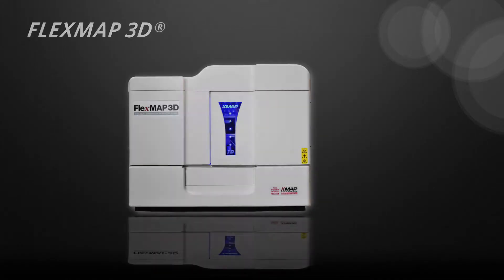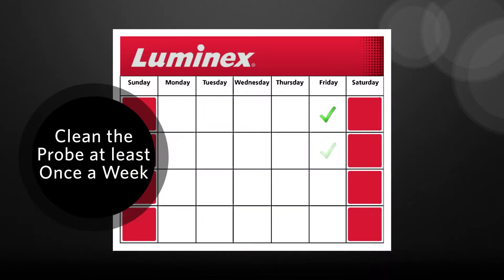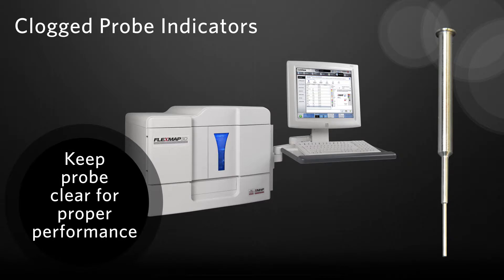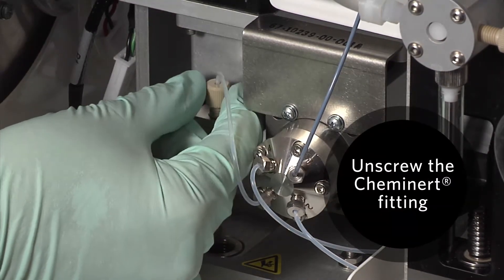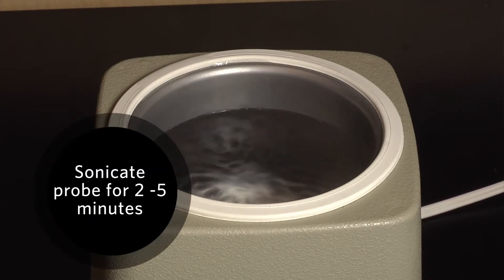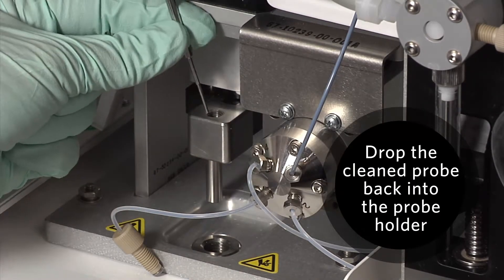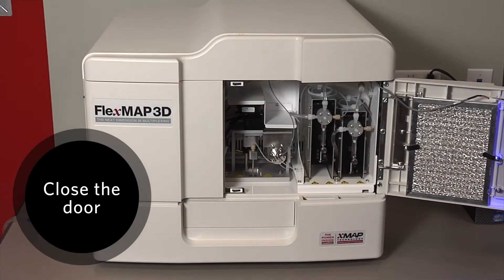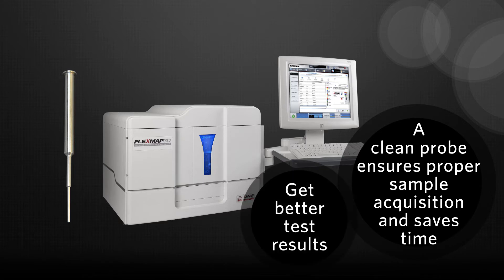FLEXMAP 3D® Clean the Sample Probe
The FLEXMAP 3D® is Luminex’s most advanced and versatile multiplexing platform. A clean probe will make proper acquisitions from the well plate, so that test results are as accurate as possible.